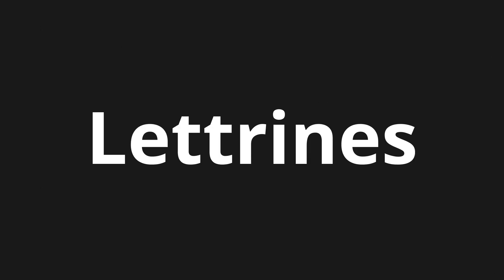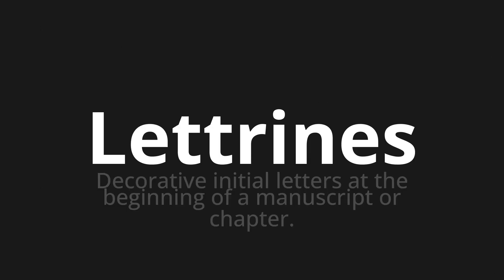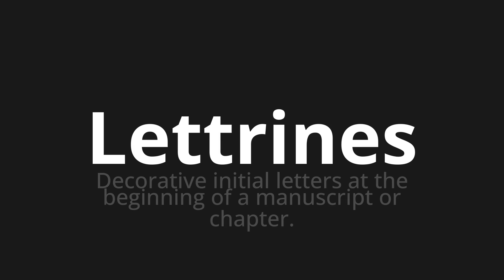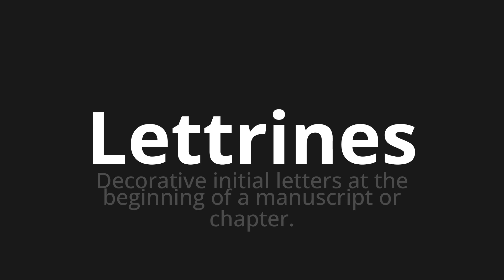How to pronounce Lettrines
Master the Pronunciation of 'Lettrines Which Means Lettrines' - which means : Decorative Initial Letters at the Beginning of A Manuscript or Chapter. 📝 with @BaguettePronunciation 🎓🗣️ - [Your Guide to French]

Learn to pronounce 'Lettrines' perfectly in French with our easy and engaging tutorial by @BaguettePronunciation! 📖📽️ In this comprehensive video, we provide you with native speaker examples 🗣️👂 and phonetic breakdowns 🎵 to ensure you get the pronunciation just right.

How to say Lettrines in French